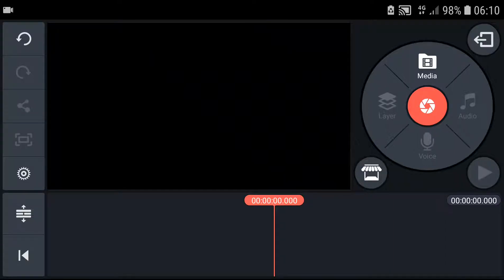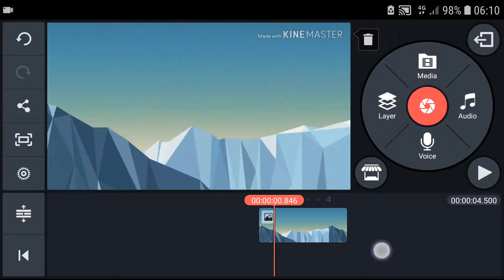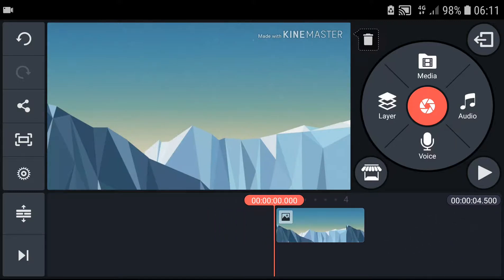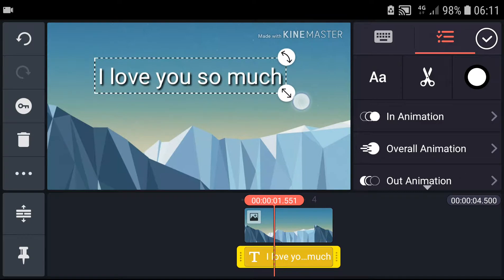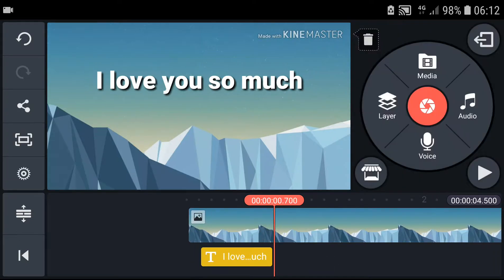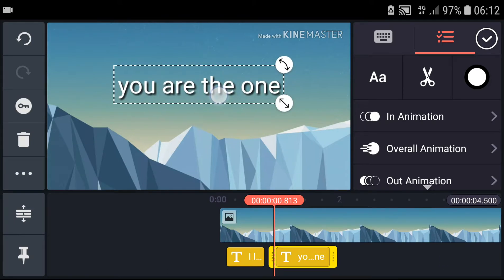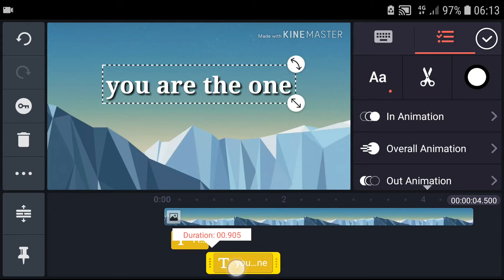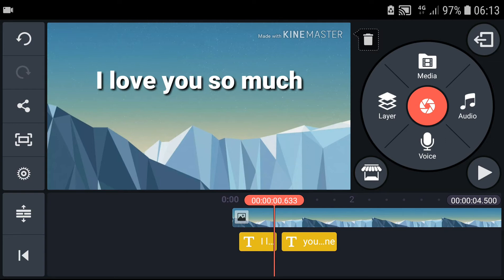How To ADD Lyrics in Kinemaster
‏‏‎ ‎ In this video you will learn how to ADD lyrics in Kinemaster , transferwise ‏‏‎ ‎

GET AMAZING FREE Tools For Your Youtube Channel To Get More Views:
Tubebuddy (For GROWTH on Youtube):